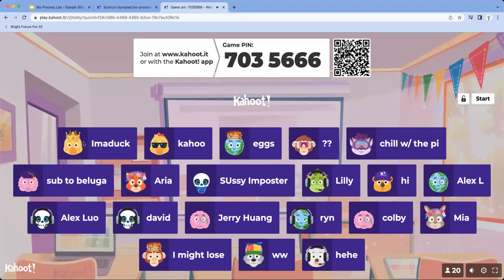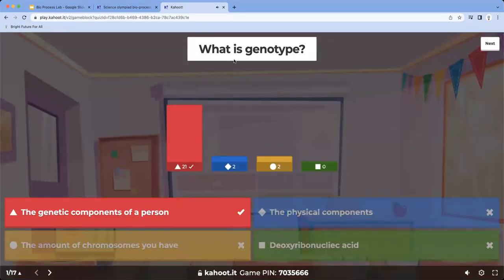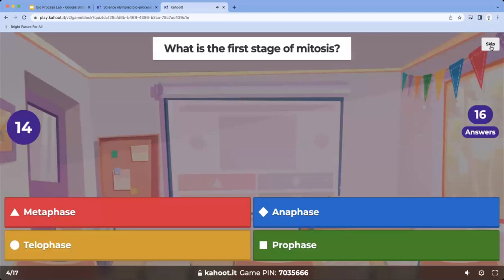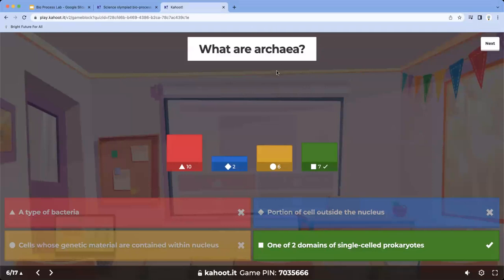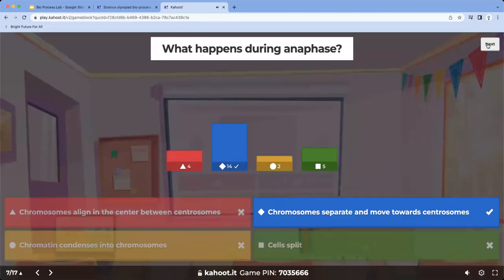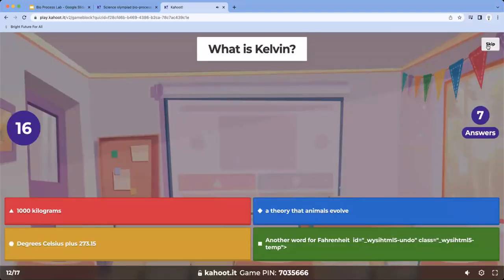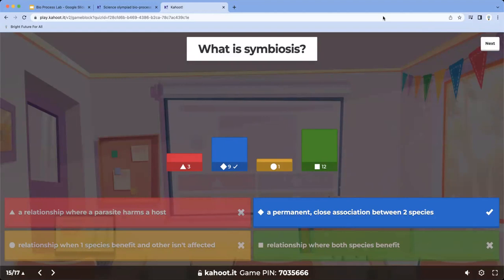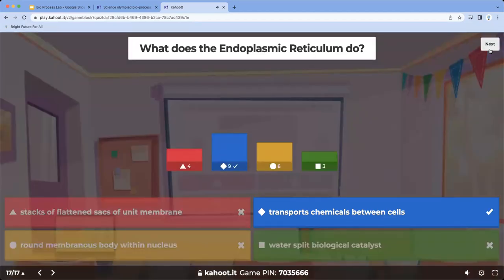16 Rollercoaster and Wheeled Vehicle